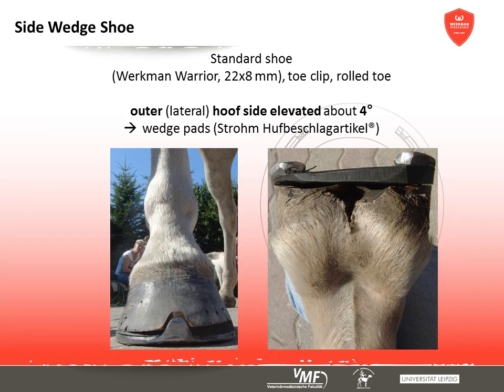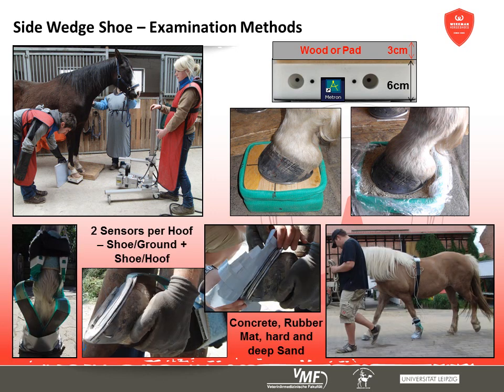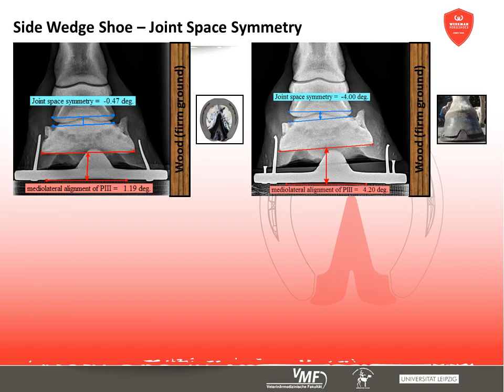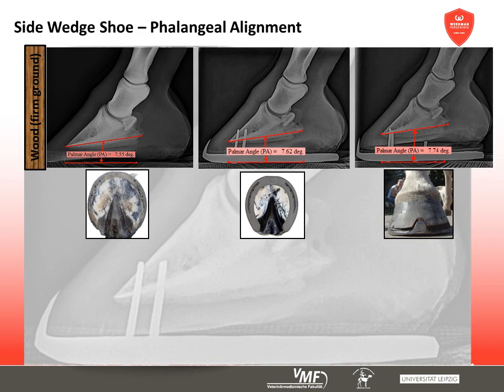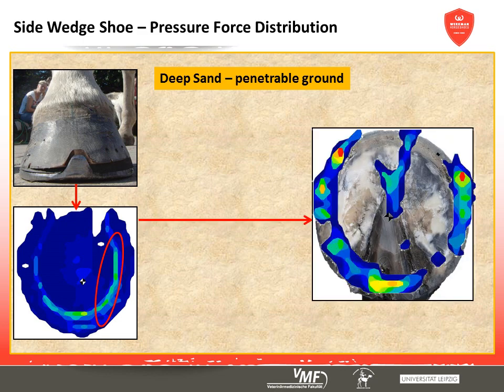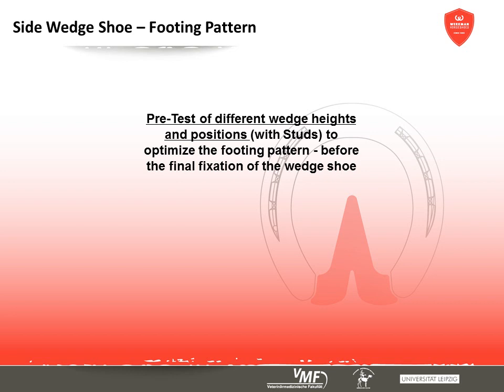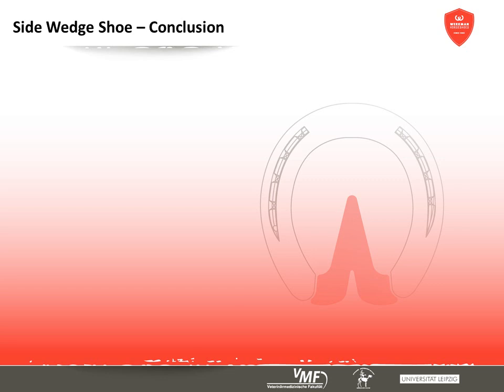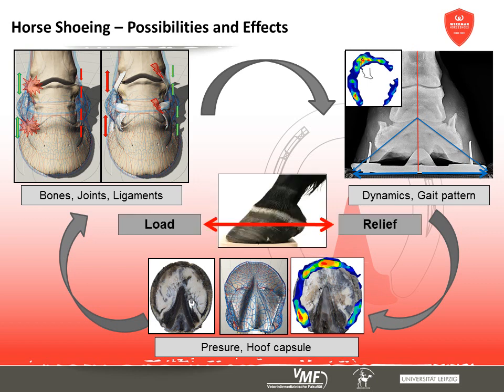Werkman Horseshoes E Lectures Part 6 - Side Wedge Shoe